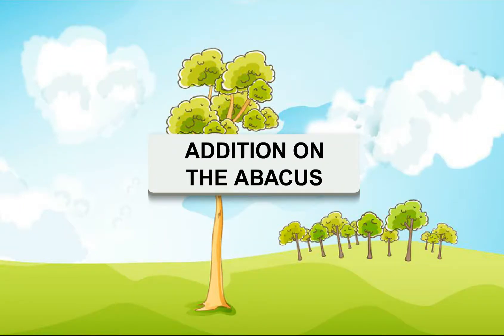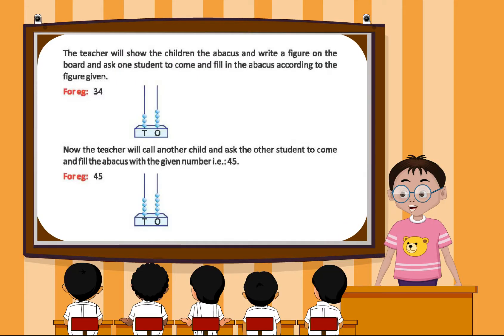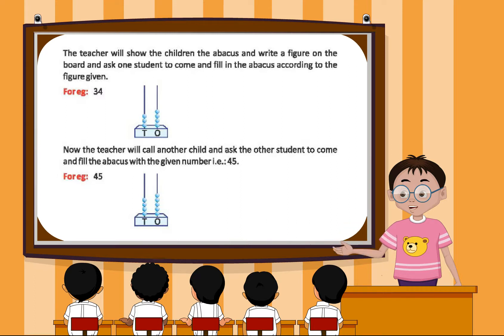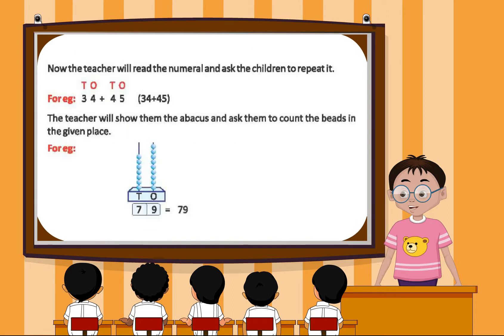Maths (Class 1 Ch 10)